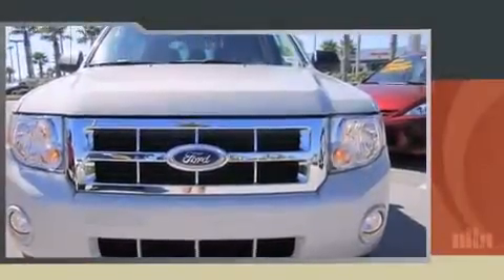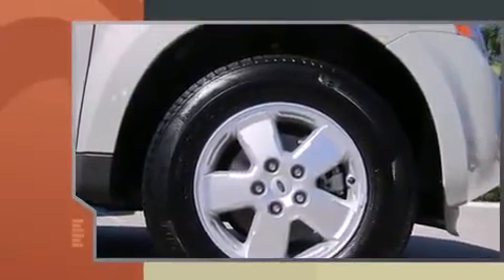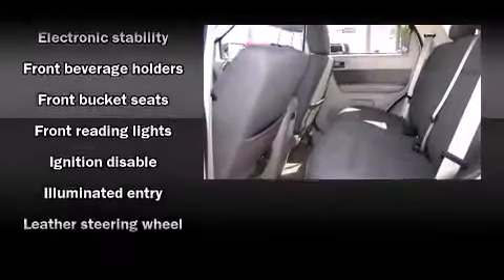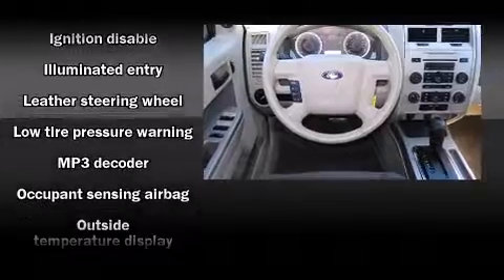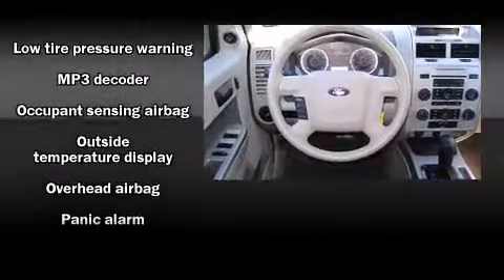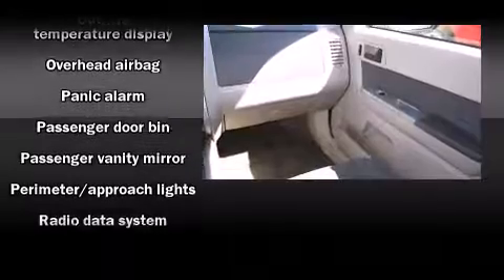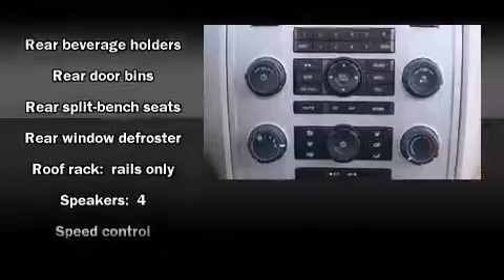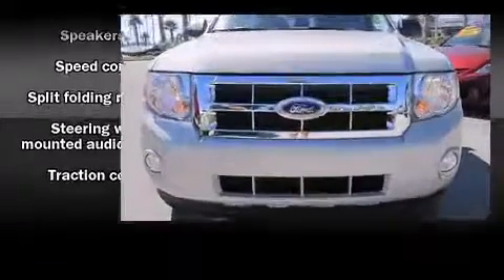2009 Ford Escape XLT SUV in Daytona Beach, FL 32124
1420 N. Tomoka Farms Rd.

Come test drive this 2009 Ford Escape. With just over 10,000 miles on the odometer, this 4 door sport utility vehicle prioritizes comfort, safety and convenience. Under the hood you'll find a 6 cylinder engine with more than 230 horsepower, providing a smooth and predictable driving experience. Top features include front fog lights, 1-touch window functionality, a tachometer, an automatic dimming rear-view mirror, an outside temperature display, an overhead console, rear wipers, and more. With side curtain airbags supplementing the rest of the safety network, you can be assured that you and your passengers will experience top-tier protection. Our sales reps are knowledgeable and professional. They'll work with you to find the right vehicle at a price you can afford. We are here to help you.